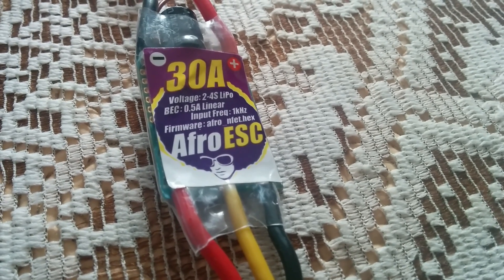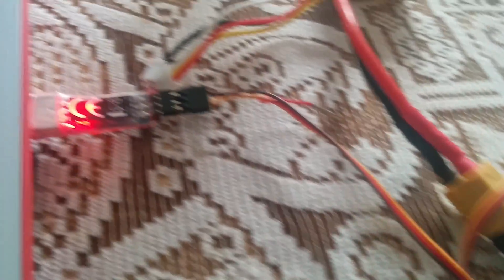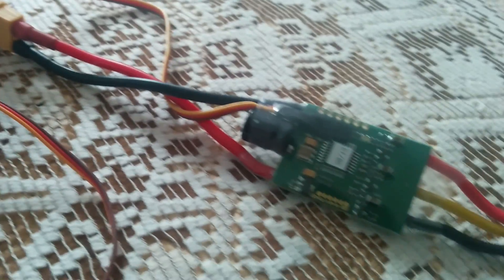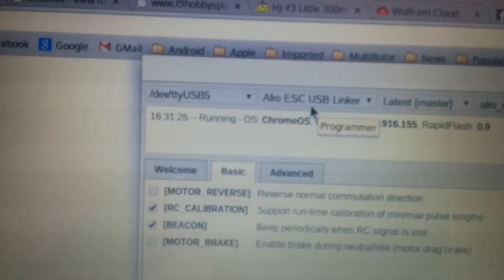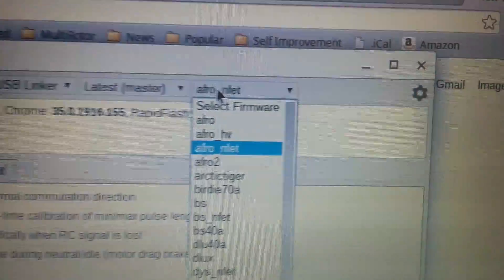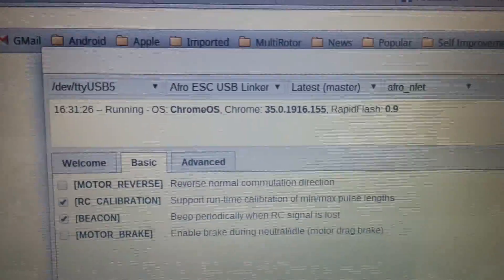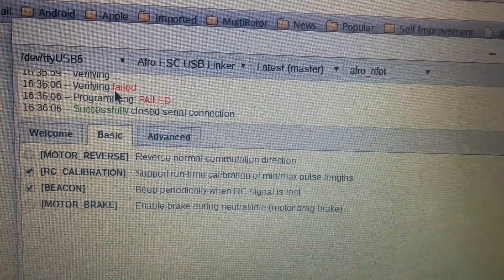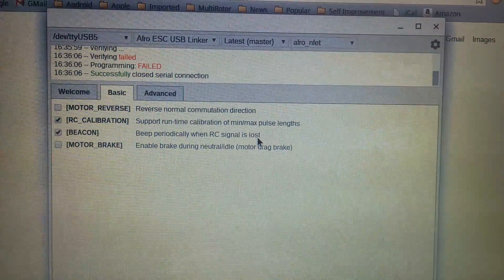Afro ESC programming failure - Rapidflash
I have been consistently unable to flash an Afro 30A ESC using Rapidflash. I've tried this in Windows and ChromeOS.

I've also tried the traditional means which also fails. Any ideas?